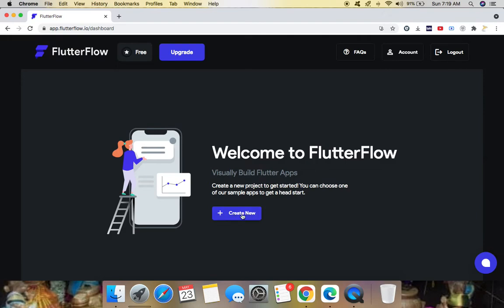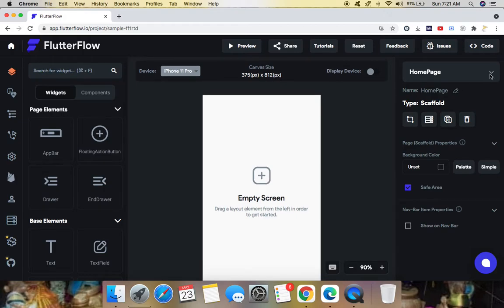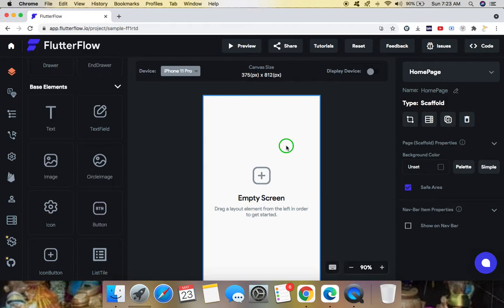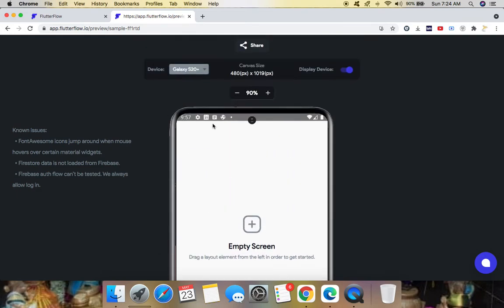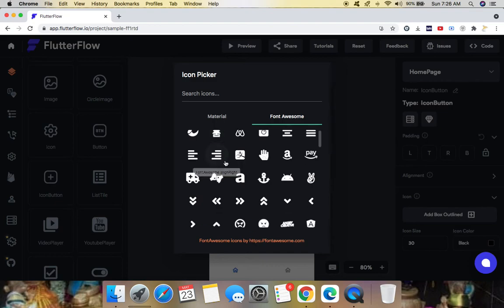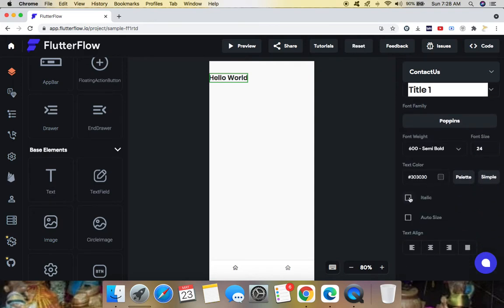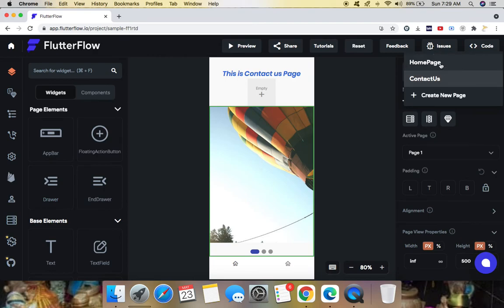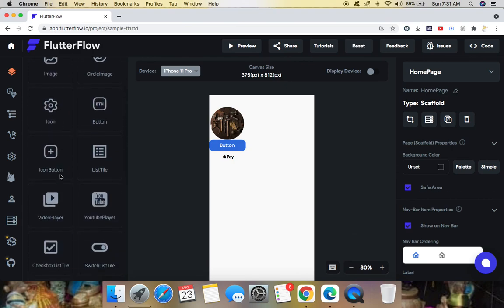FlutterFlow, A low code development tool from Google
Just like PowerApps a low code tool from Microsoft. Google introduces FlutterFlow its also a low code development tool for mobiles.